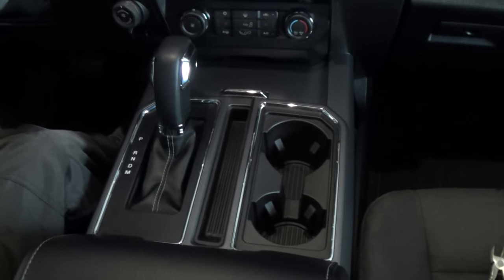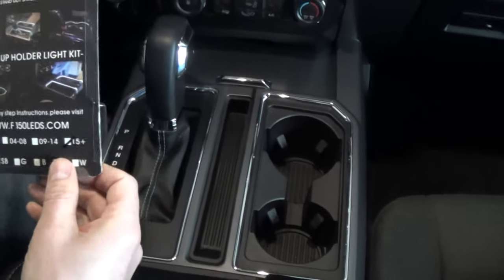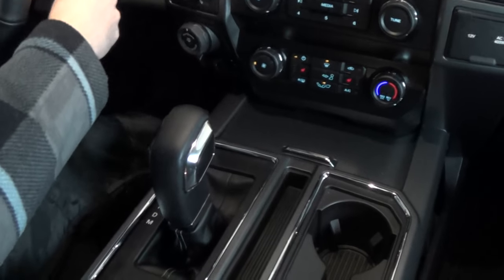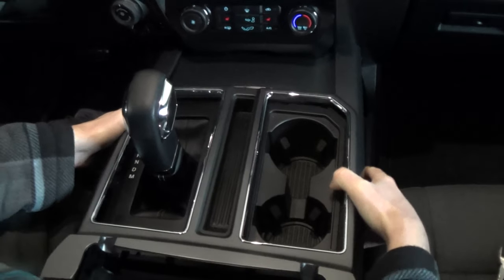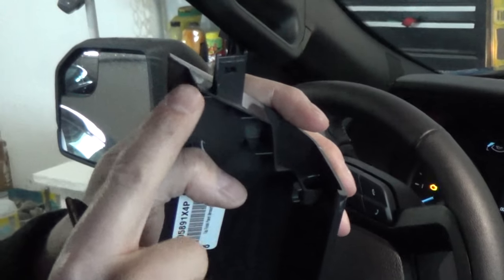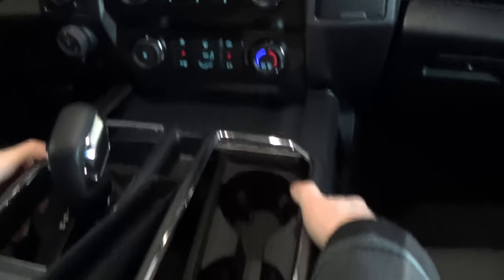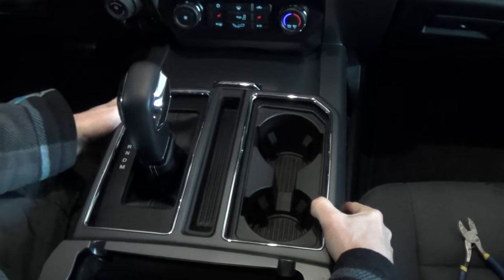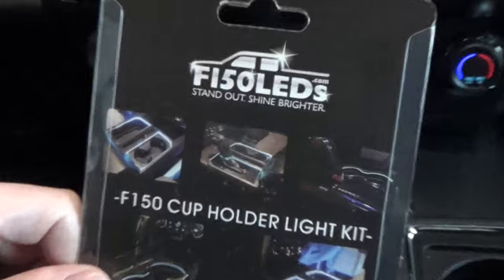F150 Center Console Trim Removal Tips and Tricks.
Camera 2

F150 Center Counsel Trim Removal Tips and Tricks.  I'll go through the process of removing the center console trim and some tips to make reinstalling it much easier!